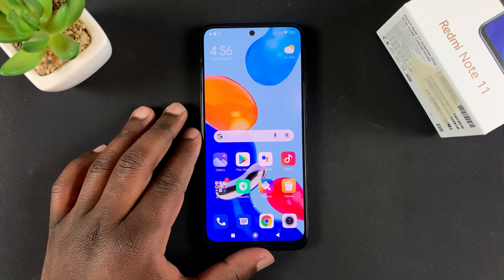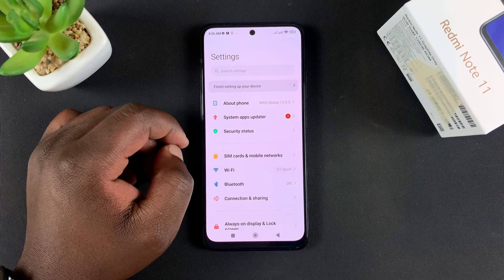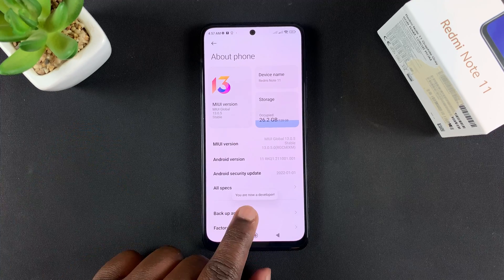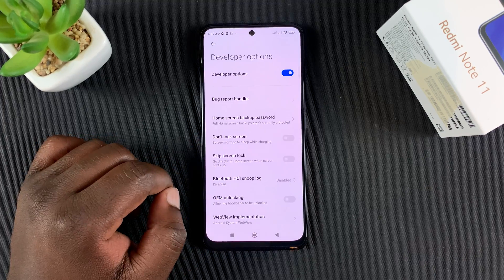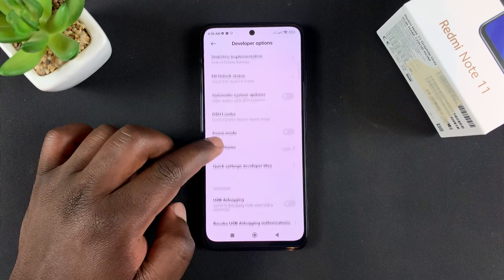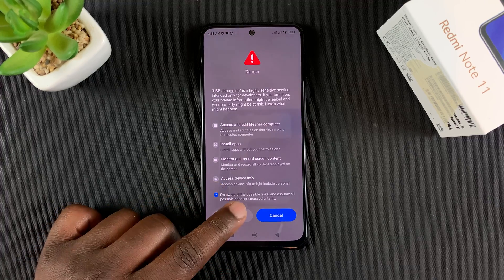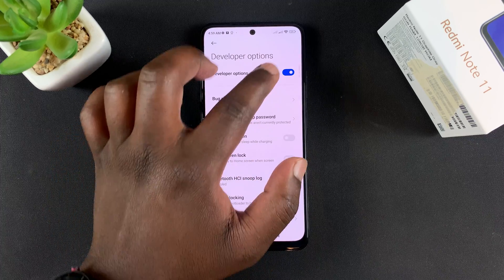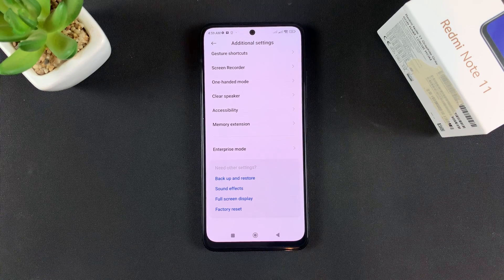Redmi Note 11 - How To Enable Developer Options and USB Debugging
Learn how to enable developer options and USB debugging or Redmi Note 11.
USB debugging is found inside the developer options so you have to enable the Dev options to get to USB debugging.

In this video clip you will also learn how disable (turn off) usb debugging and developer options once you're done with them.